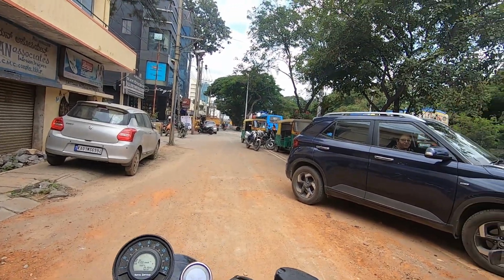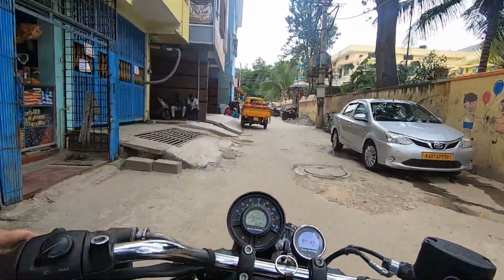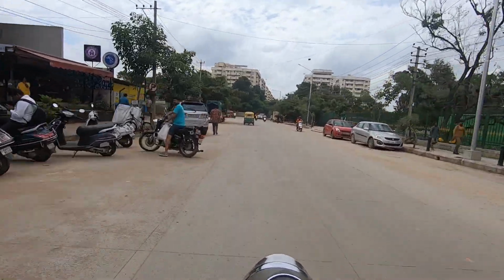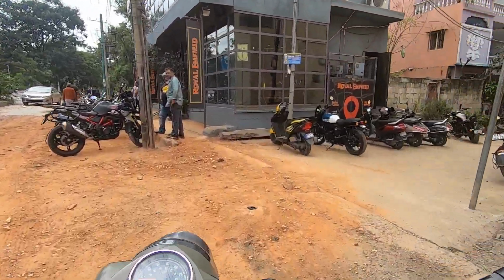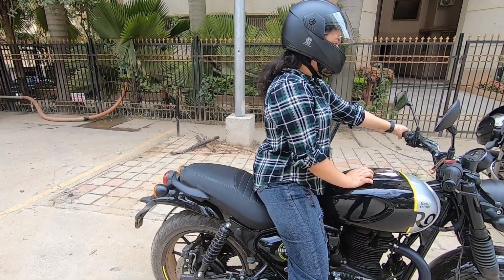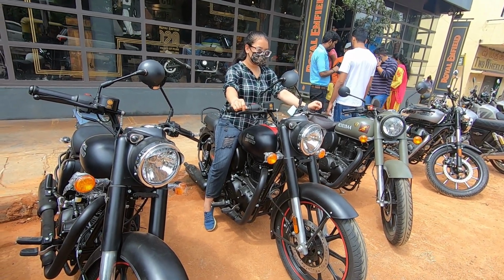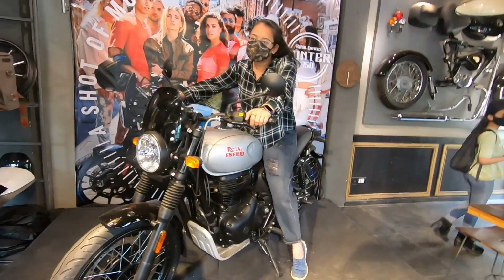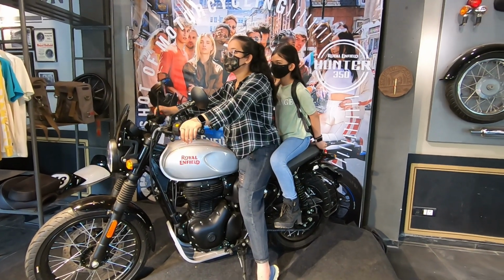Royal Enfield Hunter 350 - Comparison Review & Test Ride of Classic | Meteor